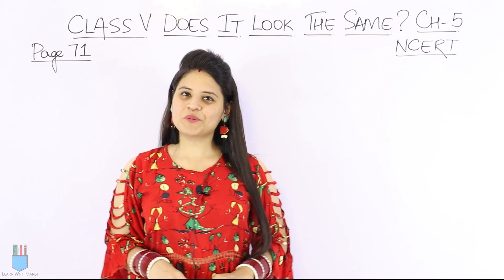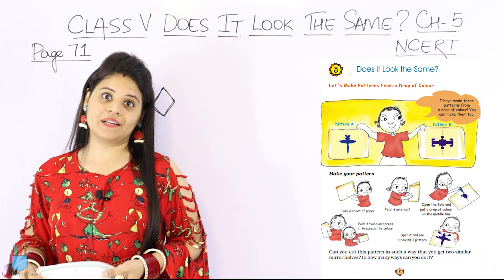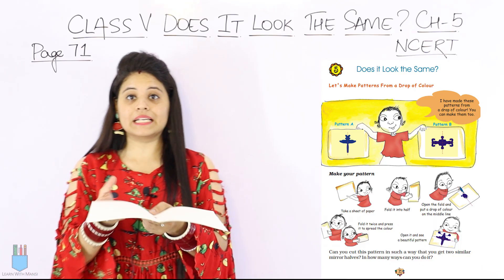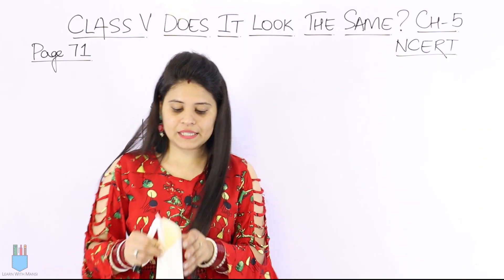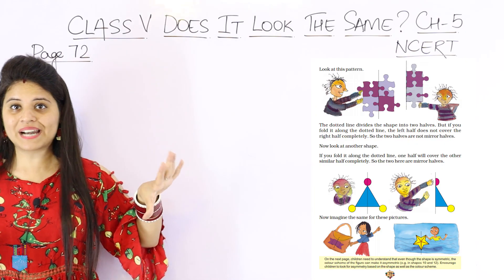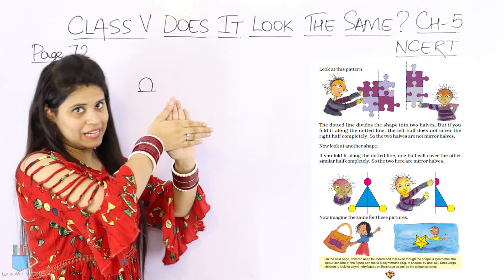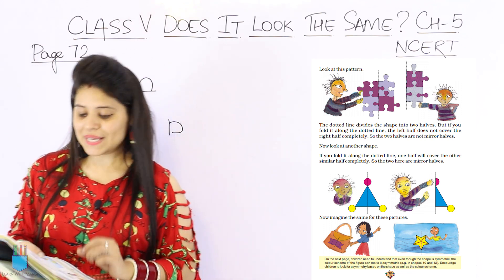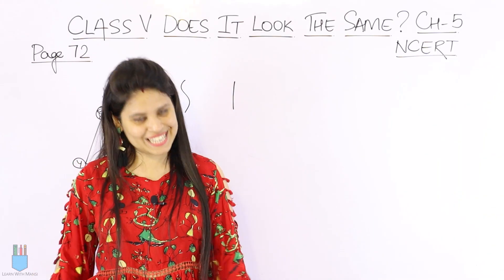Class 5 Maths | NCERT | Chapter 5 | Page 71 & 72 | Does It Look The Same ?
In this session we will be starting with our next chapter "Does it look the Same ?".
We will cover page 71 and 72 of chapter 5.